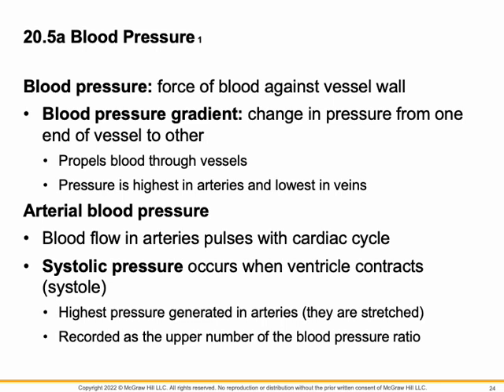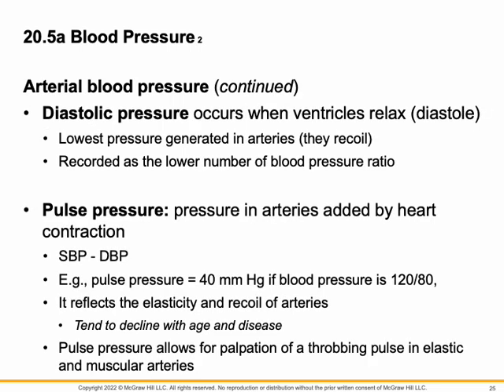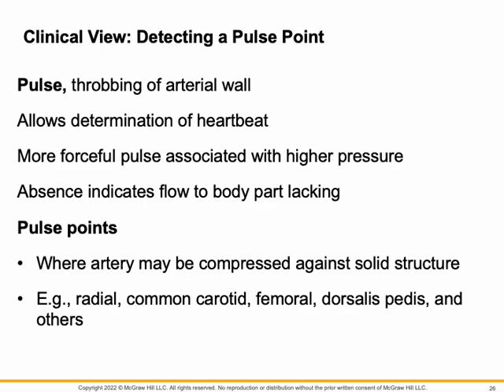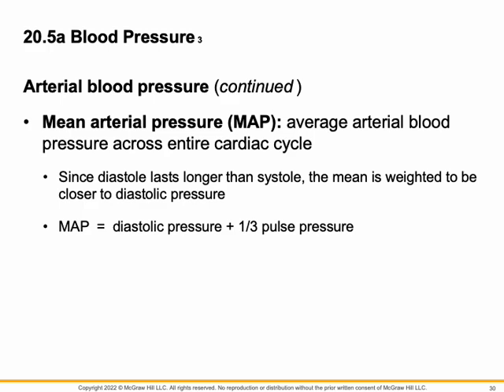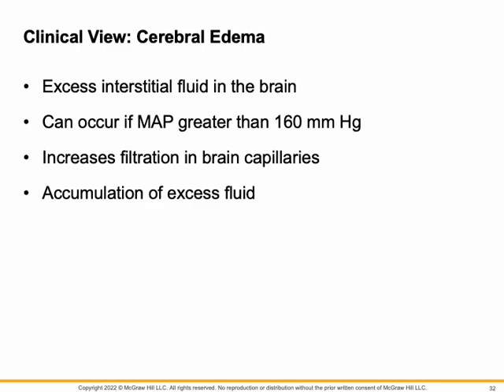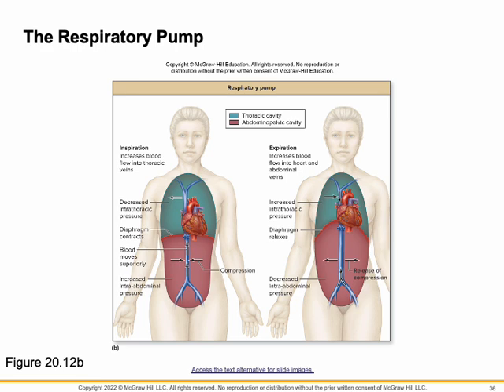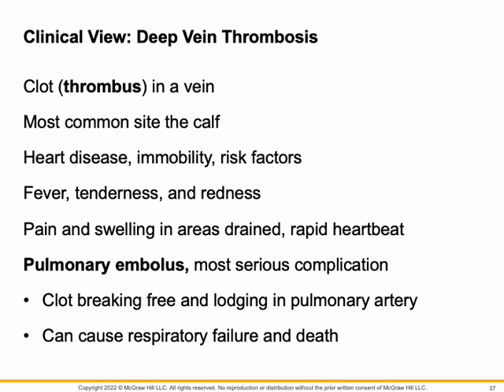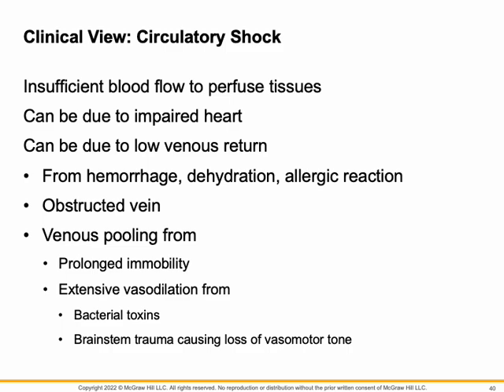Blood Circulation | Blood Pressure (Arterial & Venous)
In this video, I discuss blood pressure on the arterial and venous ends to the circulatory system. I also talk about the importance of mean arterial pressure and how the skeletal muscle and respiratory pumps assist in the movement of blood in veins.